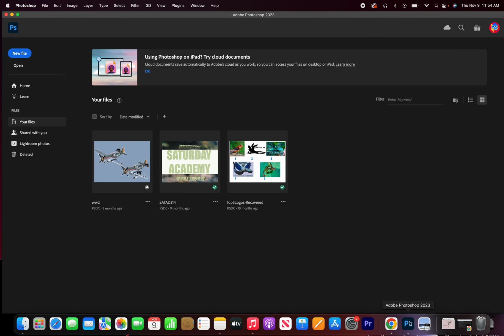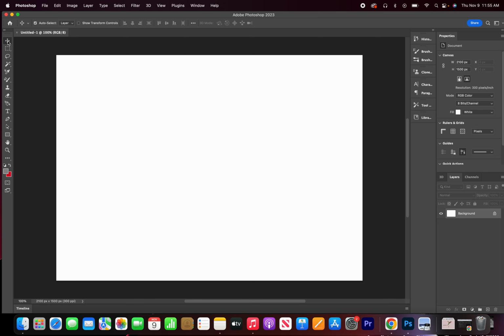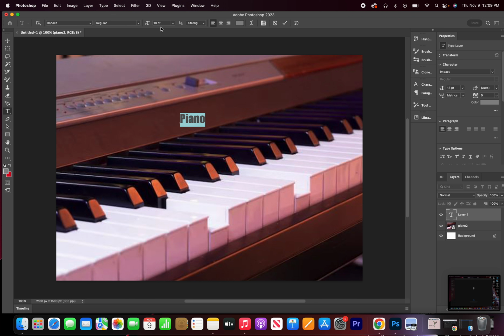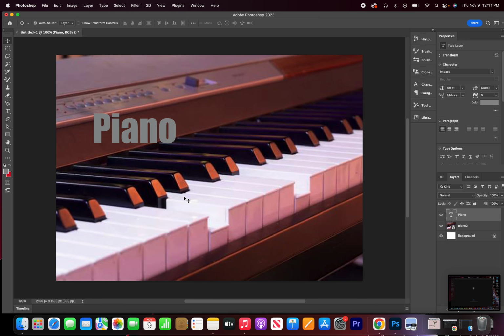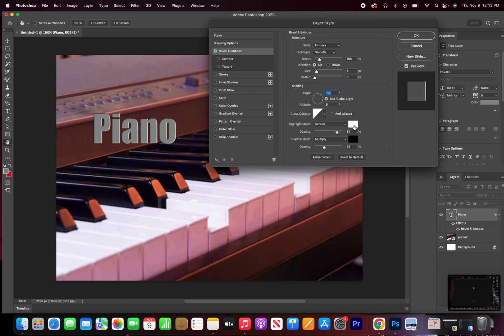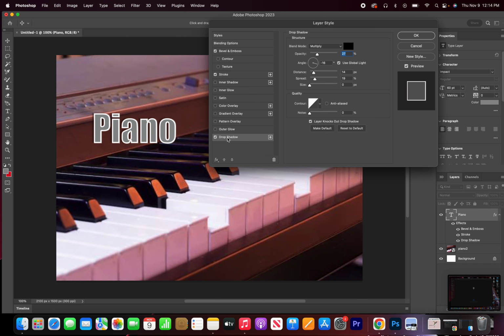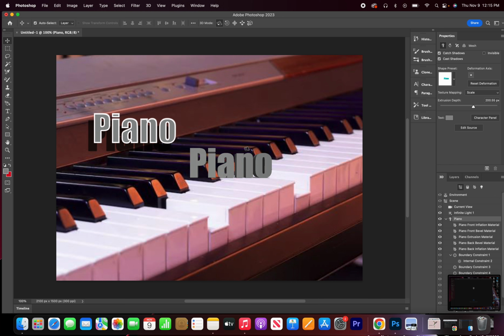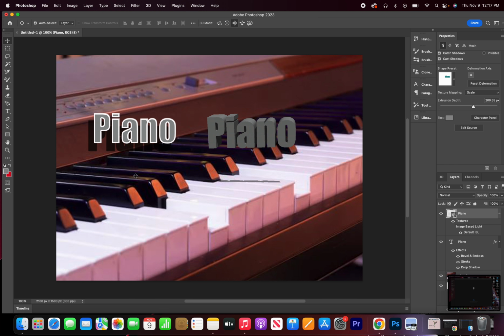Intro To Photoshop for Drone Operations 1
This video is a tutorial for Photoshop. In Drone Operations 1 we will learn the basics for photoshop so that we can use this amazing tool with the great footage we will capture with our drones. 21st century skills and career ready practices.